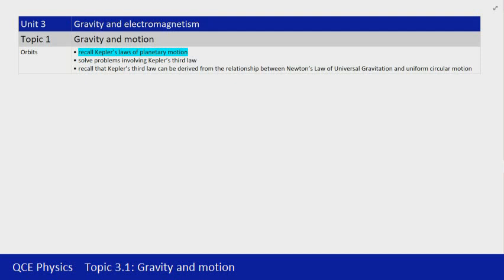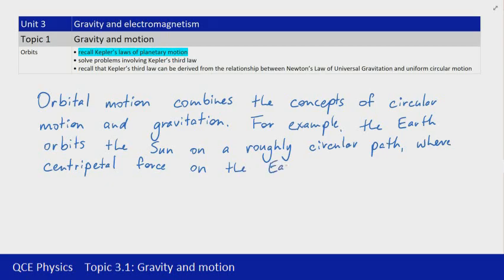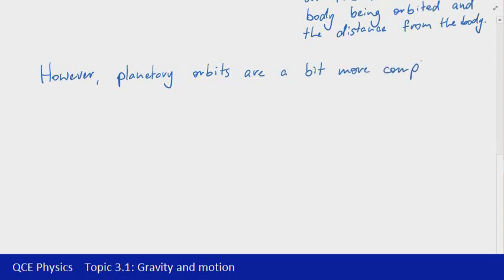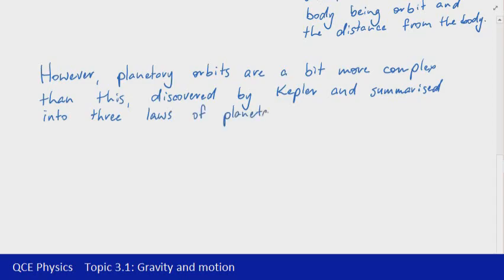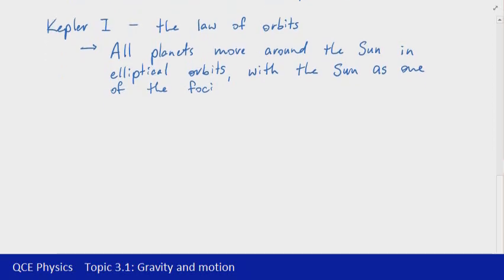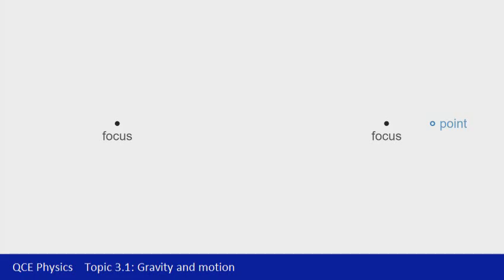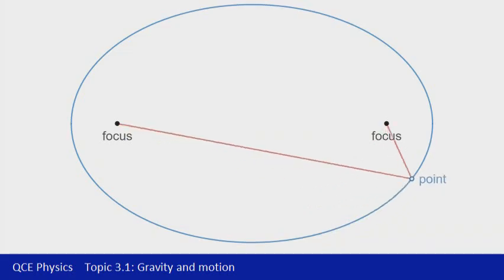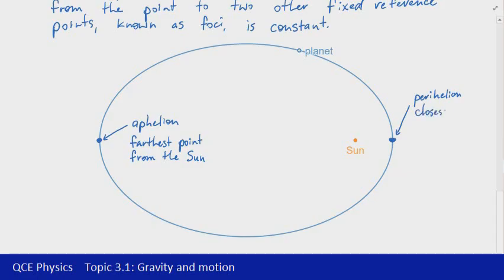QCE Physics - 3.1 Gravity and motion Part 13: Orbits and Kepler's first law of planetary motion